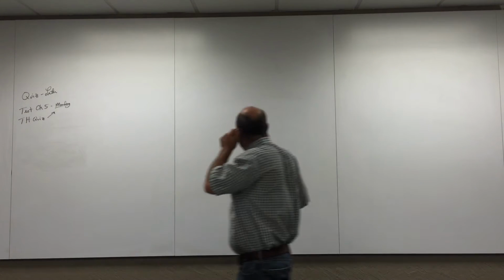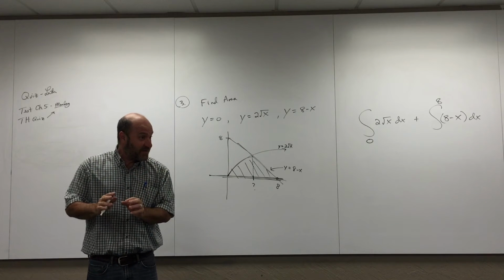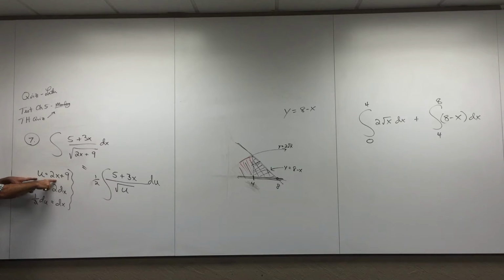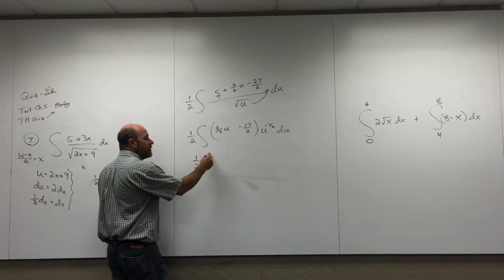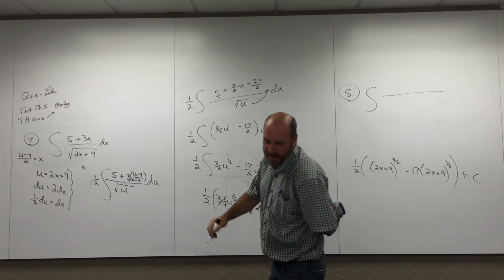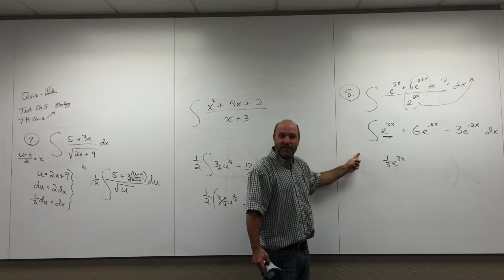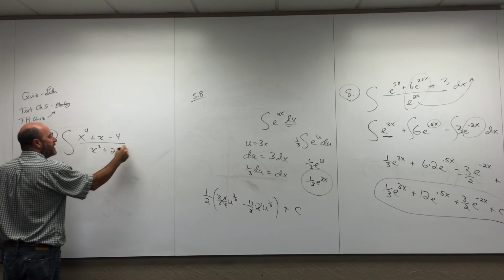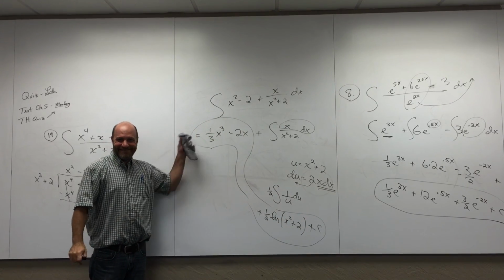Calculus 1 Ch 5.7 HW Help